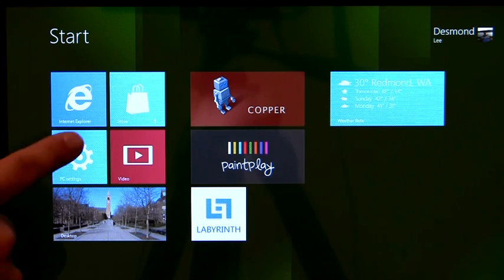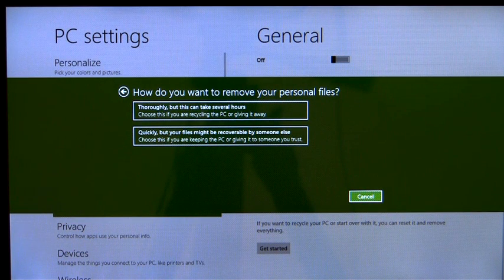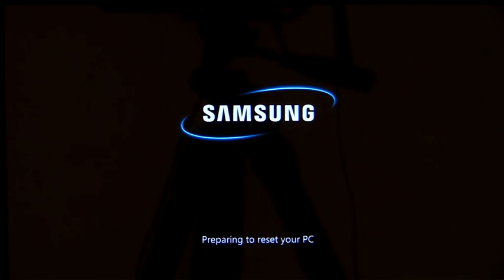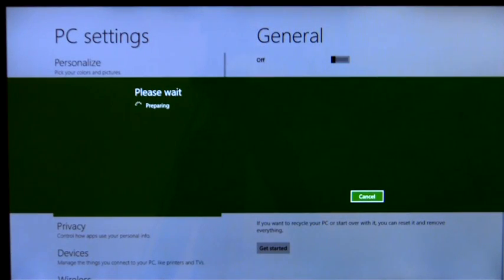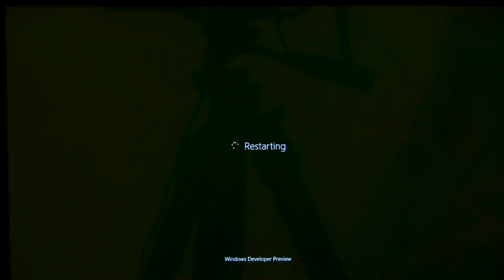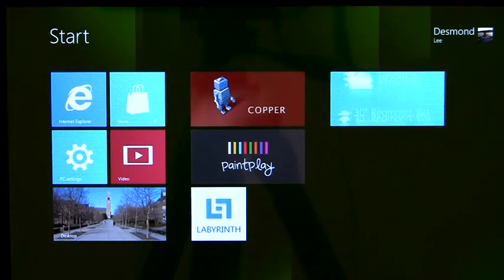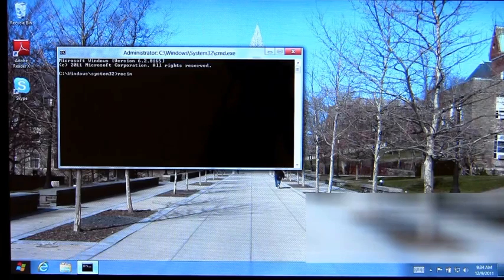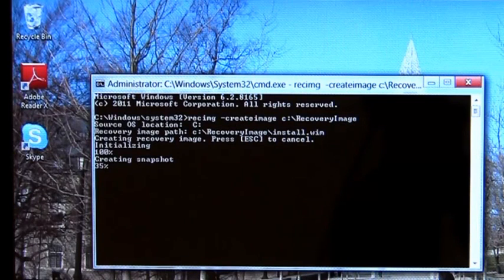Refresh and reset your PC (Microsoft)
WIndows 8 a obnova dát zdroj: Microsoft